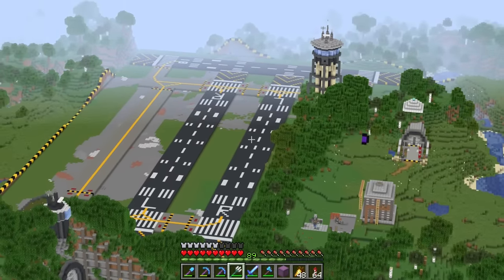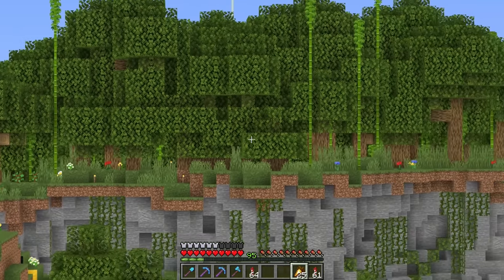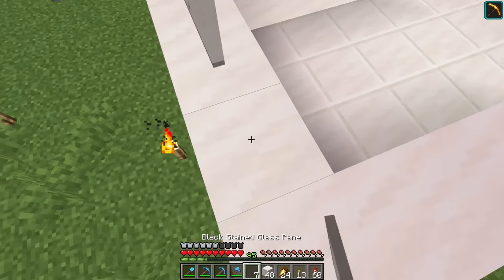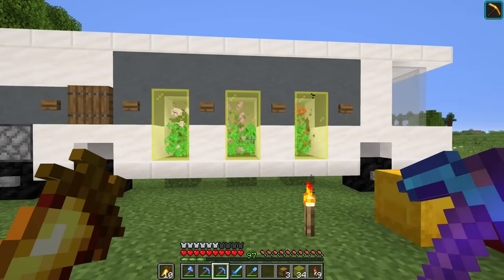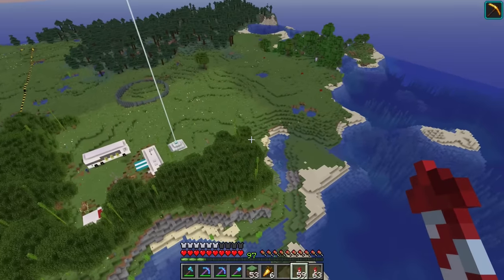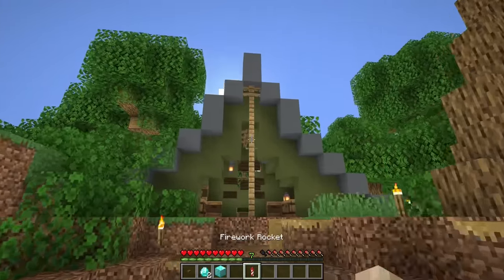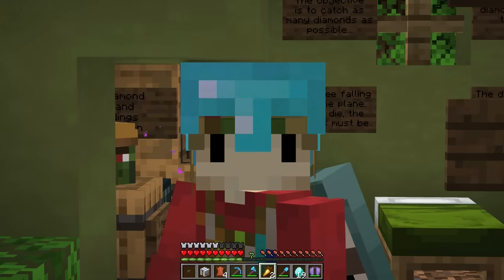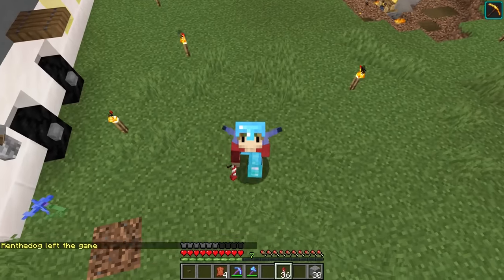Hermitcraft 6: Episode 83 - DIAMOND DROP MASTER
Hermitcraft 6: Episode 83 - DIAMOND DROP MASTER Grian is back after some much needed rest to the hermitcraft minecraft server.